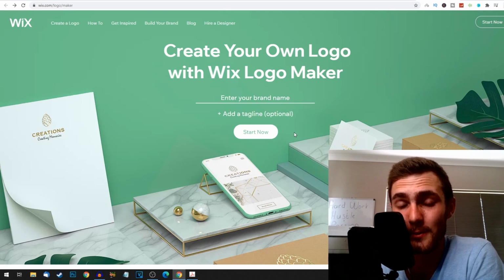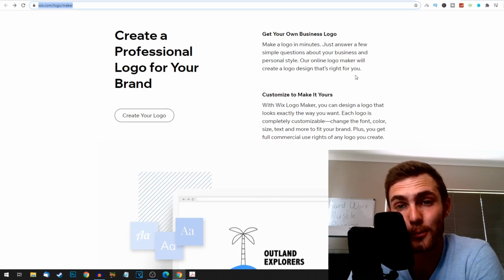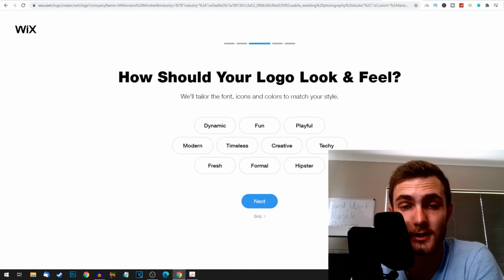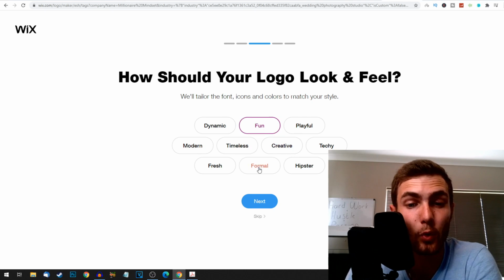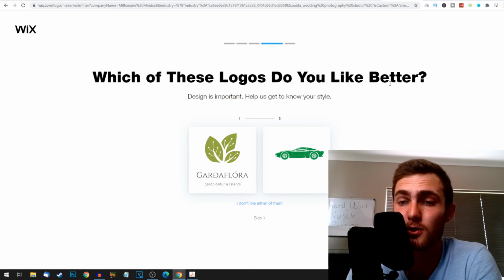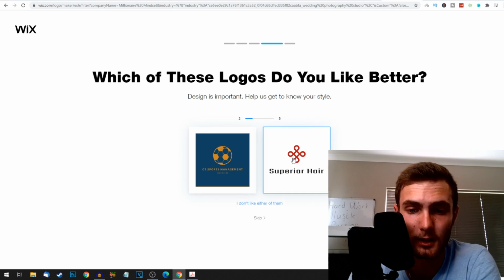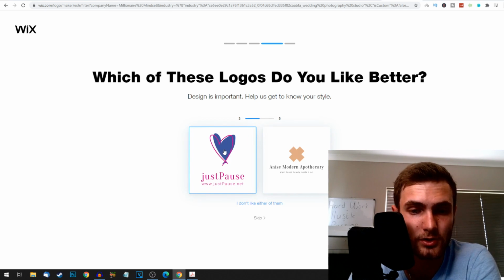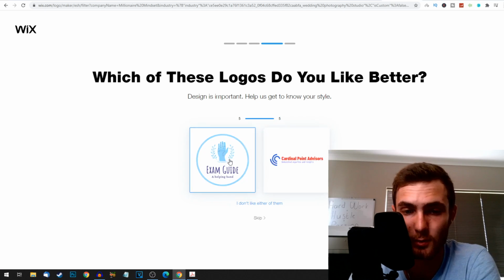Earn $180 Per Day Clicking Buttons In 3 MINS For FREE (World Wide - Make Money Online)